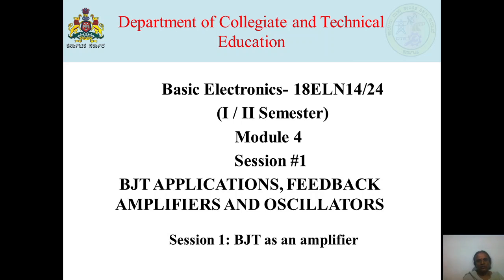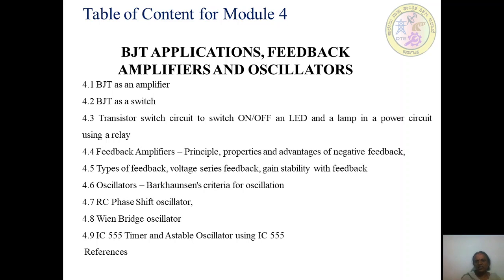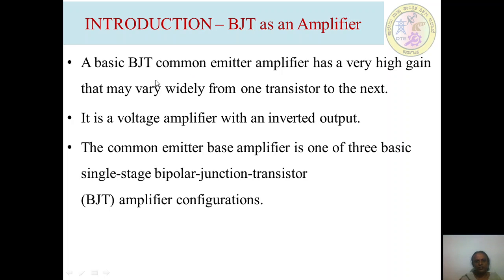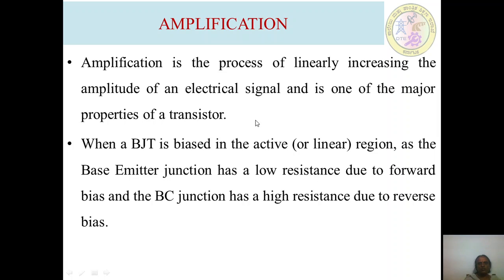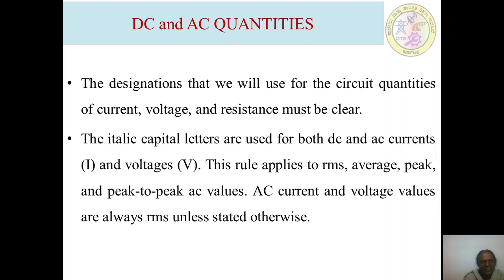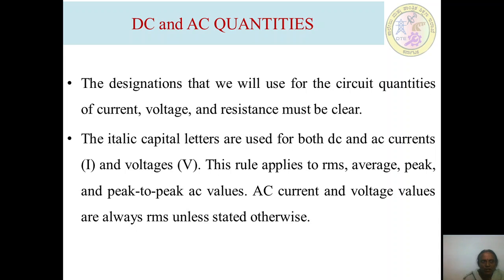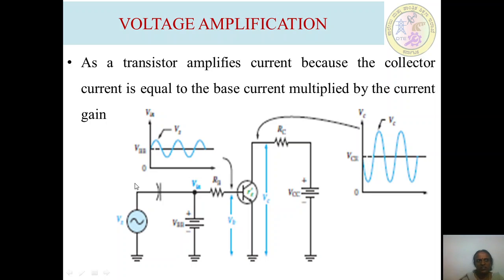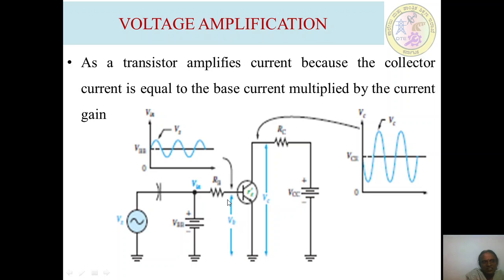ECE 18ELN14 M4 S1 Vi